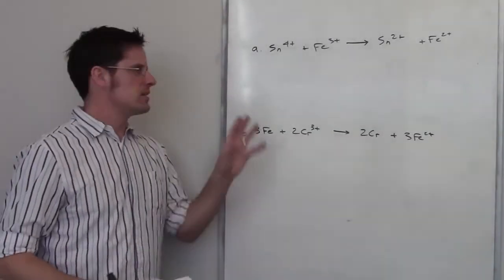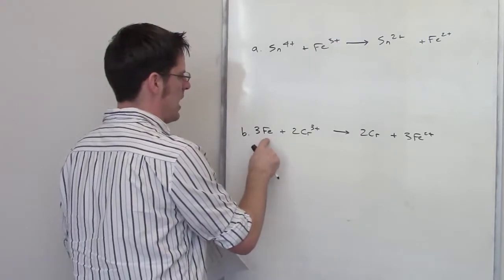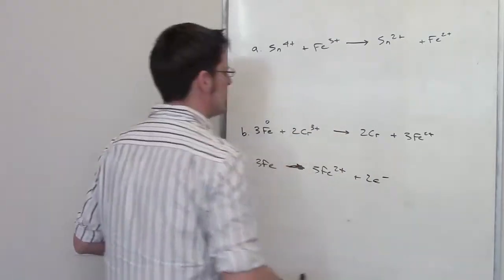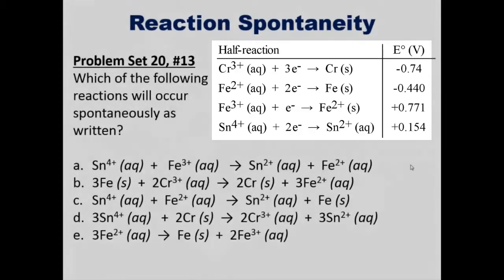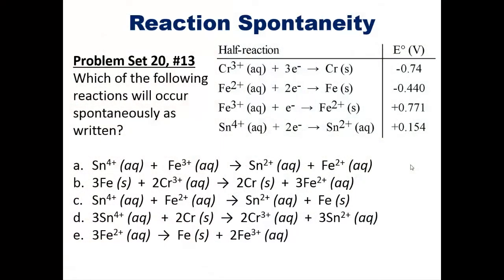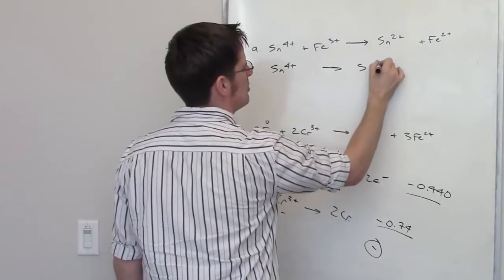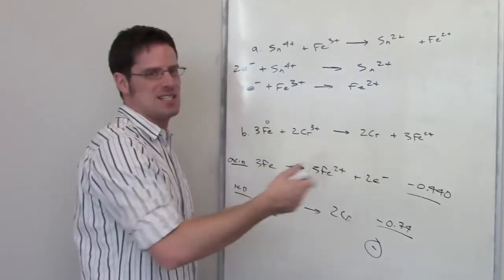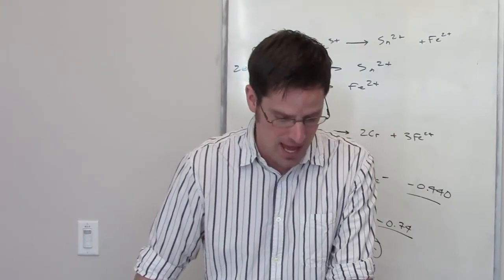Chapter 20 – Electrochemistry: Part 10 of 13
In this video I’ll do two example problems in which I show you how to use standard reduction potentials to determine if a reaction will be spontaneous or nonspontaneous.